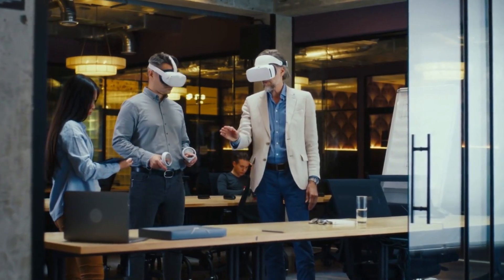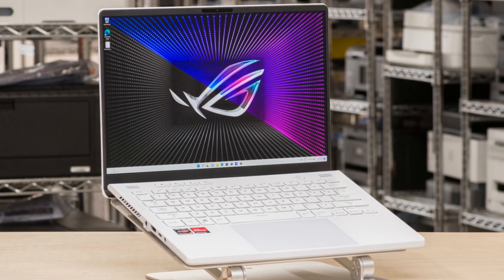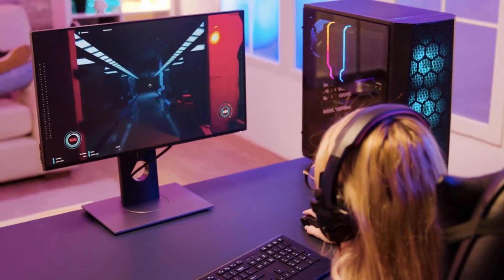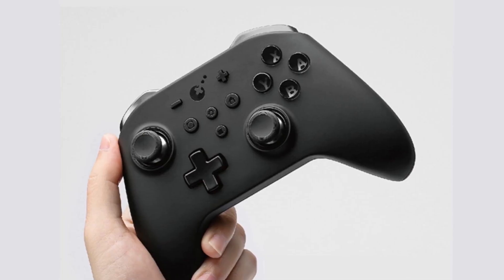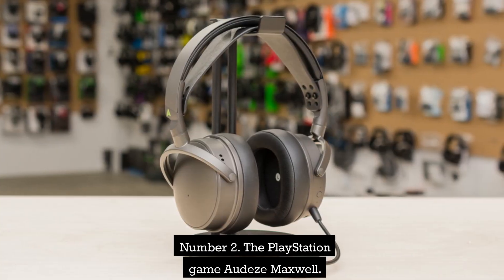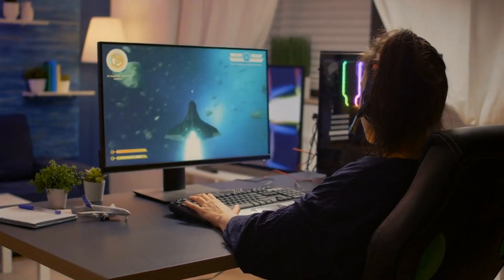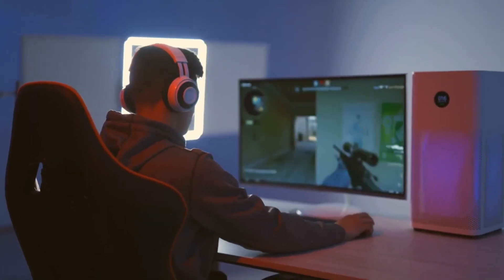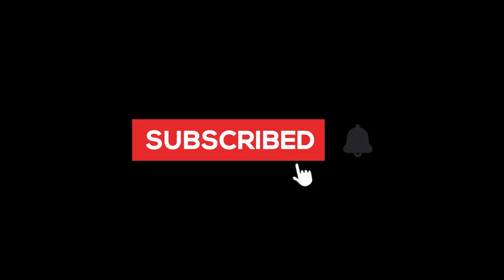Best Gaming Accessories From Amazon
Join us as we showcase the latest and most cutting-edge gaming gear that will take your gaming sessions to the next level. Whether you're a console gamer, PC enthusiast, or mobile gamer, this video has something for everyone.

Discover gaming accessories that offer improved precision, comfort, and immersive gameplay. We'll feature high-performance gaming keyboards, responsive mice, ergonomic controllers, immersive headsets, stylish gaming chairs, adjustable monitor mounts, and more. We'll discuss their key features, functionality, and the unique benefits they bring to your gaming setup.

Additionally, we'll provide honest reviews and recommendations based on our hands-on experience with these accessories, helping you make informed decisions before making a purchase. With the convenience of Amazon, we'll also discuss the availability, pricing, and links to easily find these accessories for yourself.

Whether you're a casual gamer or a hardcore enthusiast, this video is your ultimate guide to finding the best gaming accessories on Amazon in 2023. So, get ready to level up your gaming experience and make sure to check out the video for an in-depth look at these incredible gaming accessories that will enhance your gameplay and take your skills to new heights!